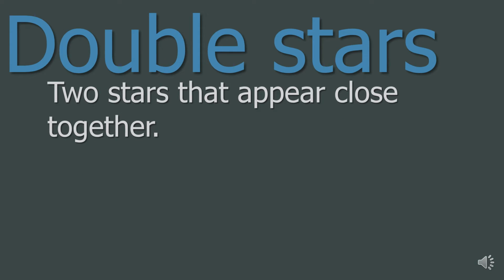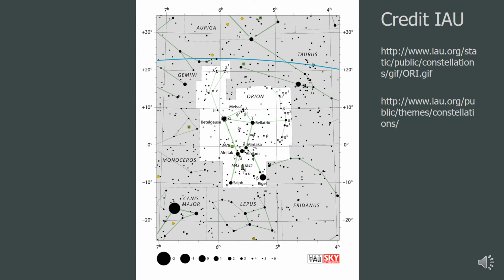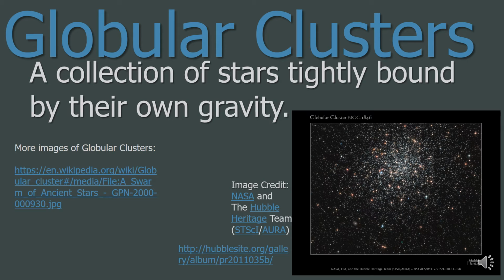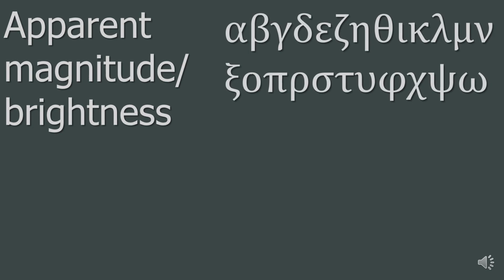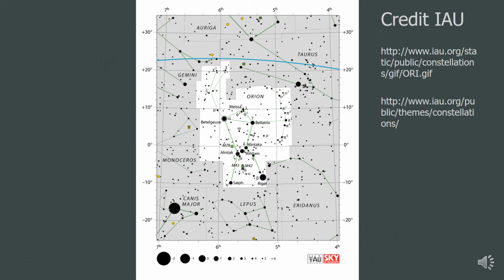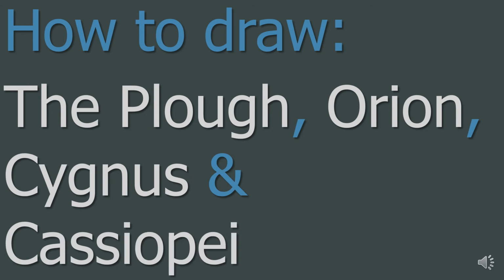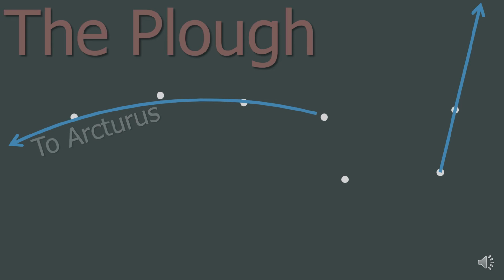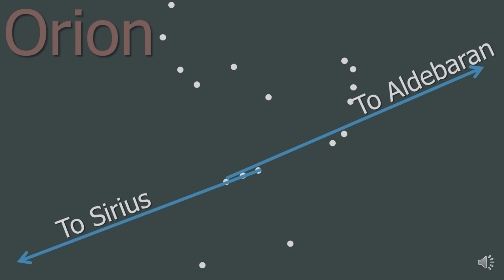astronomy2GCSE Topic 3.1 Constellations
This is the ninth of 15 videos that will cover much of the astronomy GCSE course. This video covers Topic 3.1 Constellations.

This topic covers: Asterisms, constellations, Open and Globular Clusters, the labelling of constellations, how to draw some constellations, and seasonal constellations.

I am currently an A-Level student, particularly interested in physics, maths, chemistry and astronomy, who studied GCSE astronomy from 2013 to 2015. I have made this revision and learning resource for anyone interested in astronomy and any GCSE astronomy students.